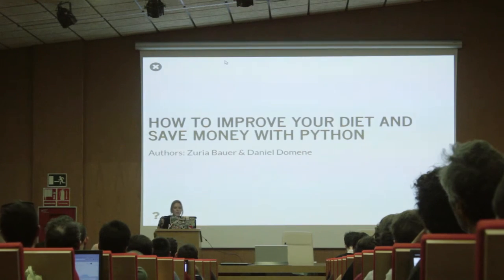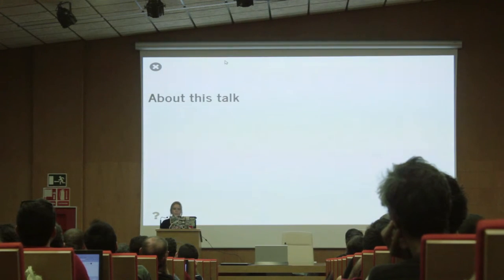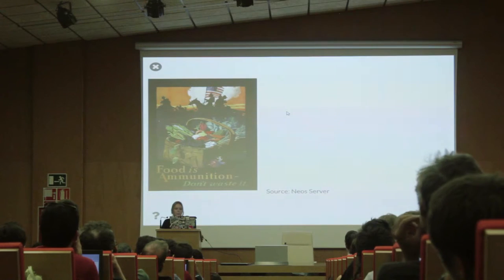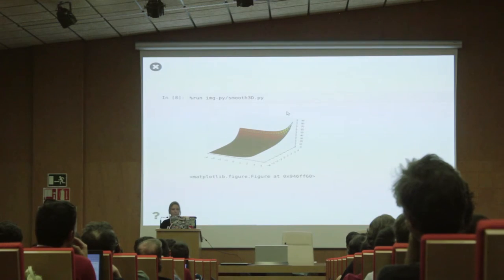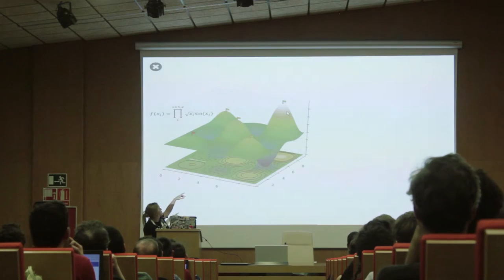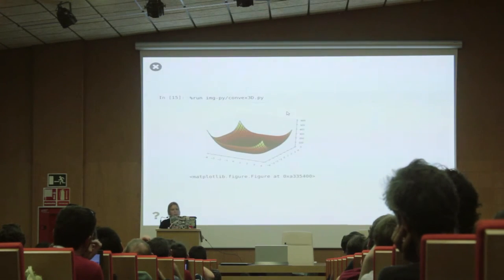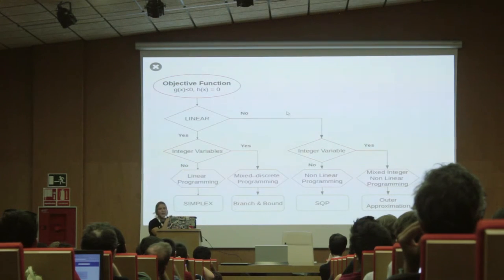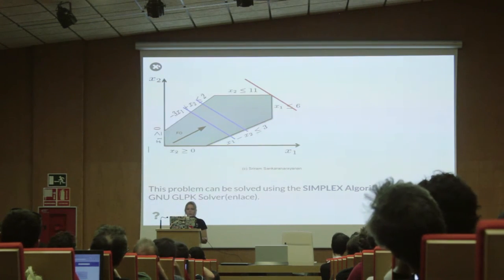Zuria Bauer - How to Improve Your Diet and Save Money with Python - PyConES 2016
Optimization (also known as mathematical programming) can be simplified to a selection of the best element/s (minimum or maximum) for a given circumstance (objective function), which may include some conditions (subject to restrictions).

One of the classic problems in field optimization is the (diet problem) This problem came up during the Second World War when the Army wanted to minimize the cost of feeding their soldiers in the field (objective function) while maintaining a balanced diet.

For this occasion, we will take as an example a set of foods from a well-know fast food restaurant and try to minimize the cost of the menu while being as healthy as possible.

To solve this problem, there are plenty of commercial algebraic modeling languages —such as GAMS and AMPL—, which are used mainly in academia and professional environments. But as Python lovers, we can use several libraries for solving such optimization problems, —e.g. [CVXOpt] [CVXPy] (http: // [PULP] [OpenOpt] or [Pyomo] (http: //

In this talk we will use Pyomo because:

- We can use it as an Algebraic Modeling Language, being similar to AMPL and GAMS.
-Solve these problems by means of a variety of solvers such as GLPK, Gurobi, CPLEX, CBC and PICO.
-It is a free, open source library (BSD license), being developed by Sandia National Laboratories, USA.
-Supports Python 3 and is easy to install.
-Moreover, it automatically connects with NEOS server (web platform that gives free access to commercial solvers).

The talk will be divided in three parts:

1.- Introduction to Mathematical Programming/Optimization (10 min): visual introduction to optimization concepts including restrictions and non linearties (linear Programming, Nonlinear Programming, ILP, MIP, MINLP).
2.- Introduction to the diet problem, Pyomo sintax and a quick note for the installation (15 min): showing how to improve your diet and save money when ordering food in fast food restaurants.
3.- Optimization problems in engineering (5 min): showing more advanced optimization examples in the area of process engineering

Don't miss this talk if are one of those "undecided pythonistas" that want to learn how to solve optimization problems with determination ;)